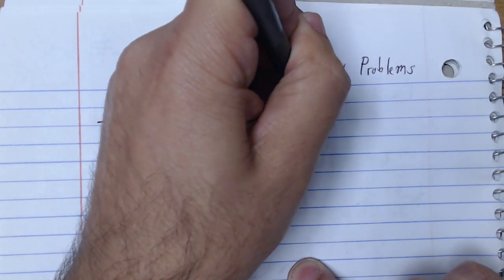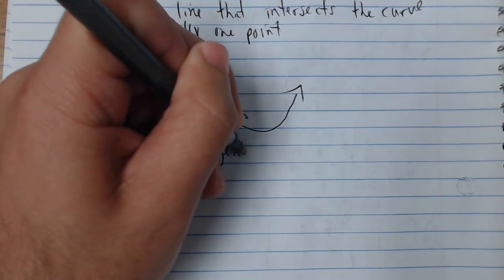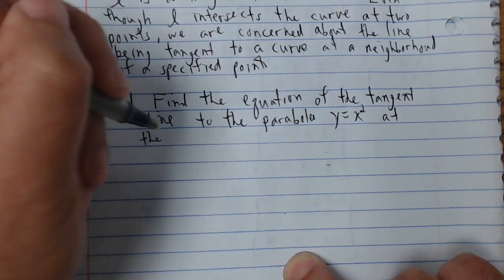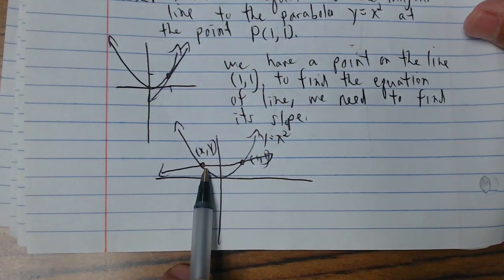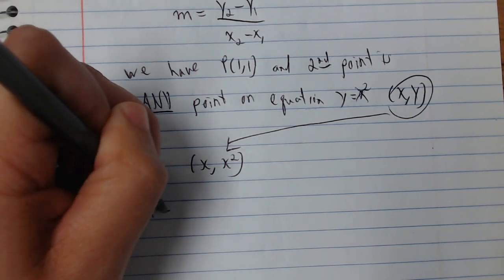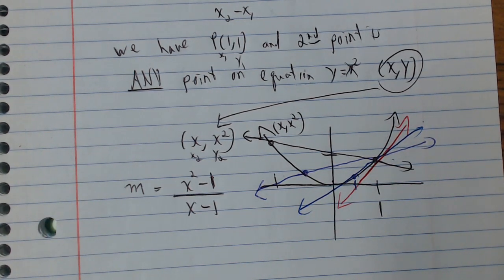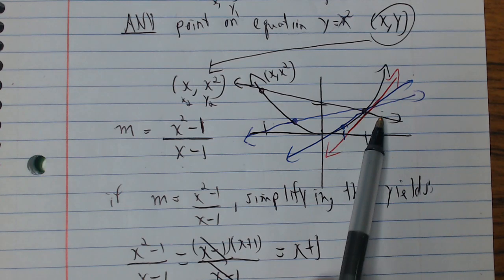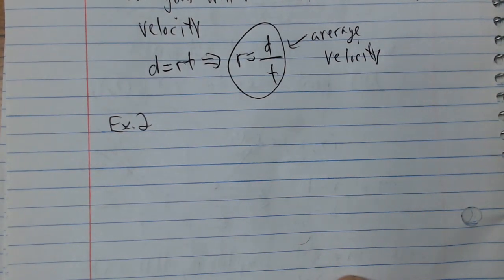Calculus Section 2 1